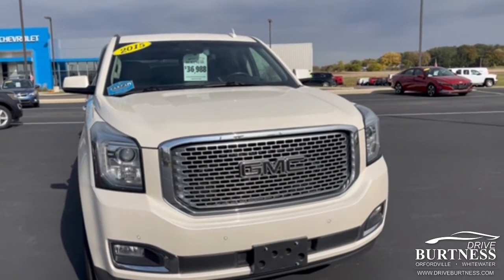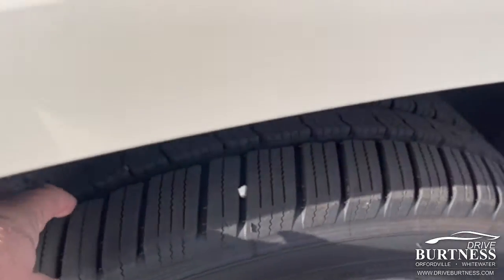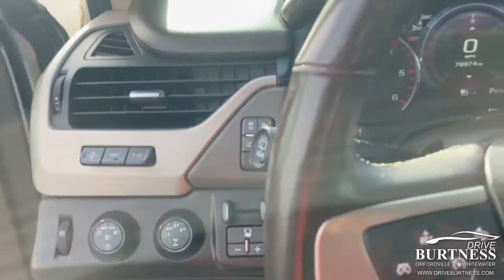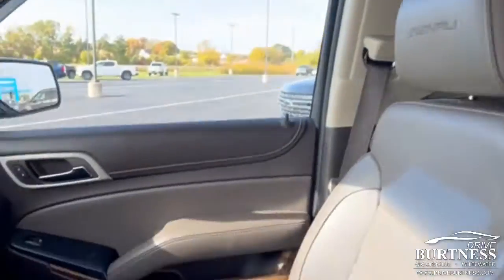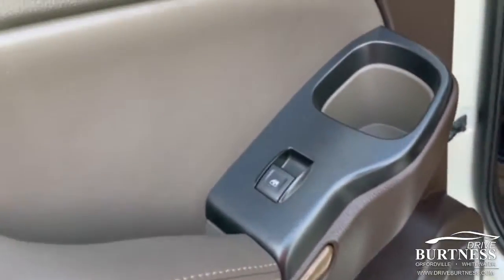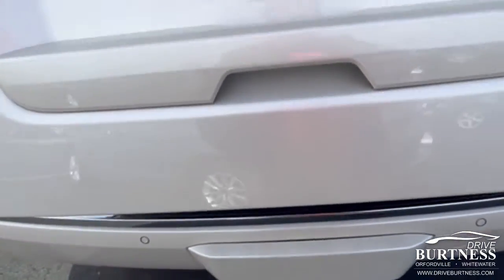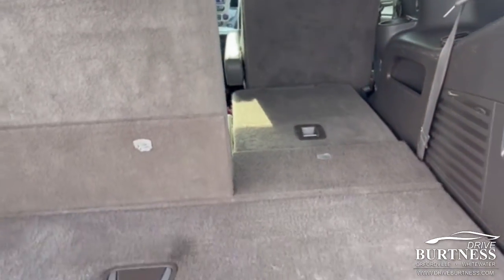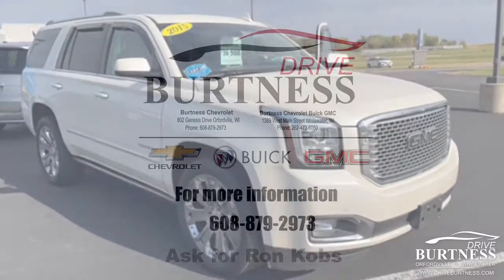2015 Yukon Denali for Israel P6438A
PRE-OWNED 2015 GMC YUKON DENALI 4WD SPORT UTILITY
VIN: 1GKS2CKJ2FR678106 STOCK: P6438A